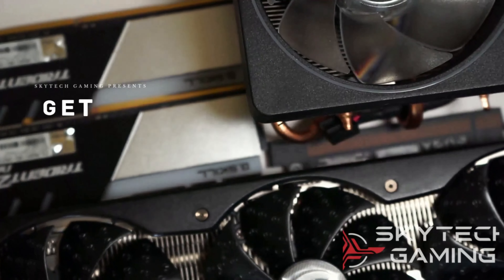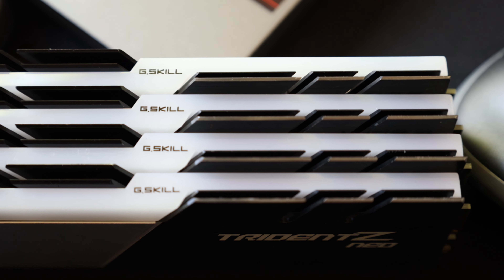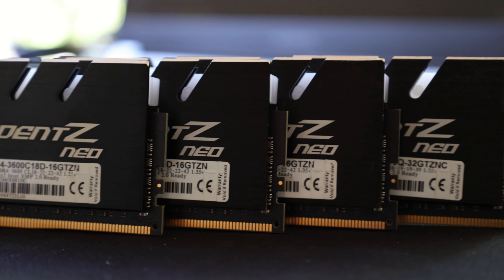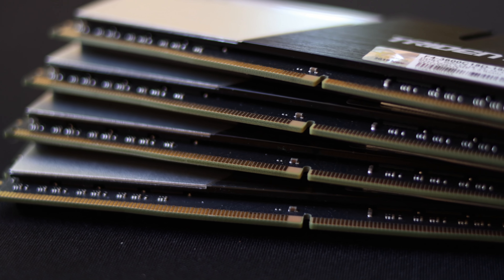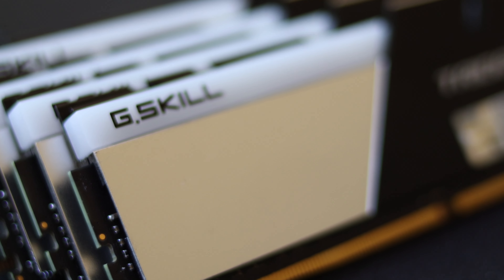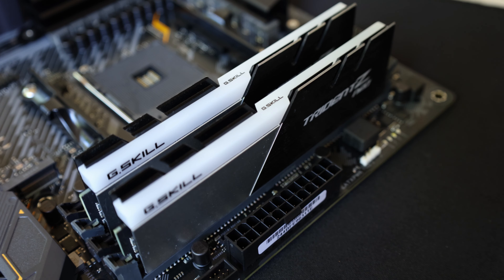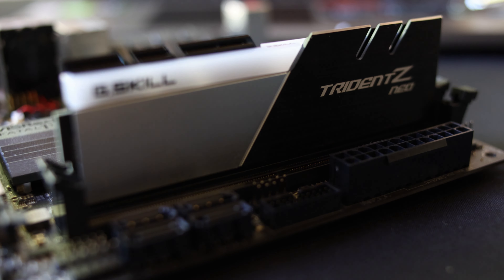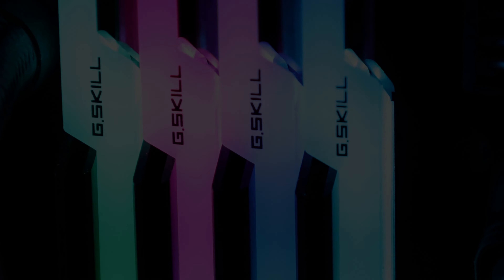Get to know your PC EP.2 RAM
Hi all and welcome to a mini series highlighting your pc's hardware!